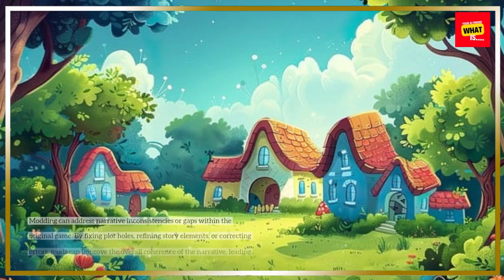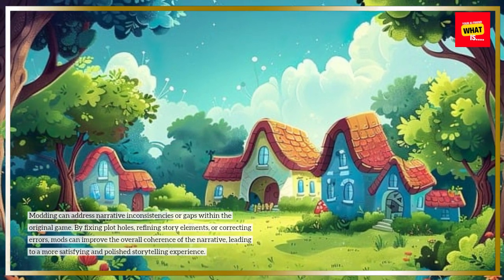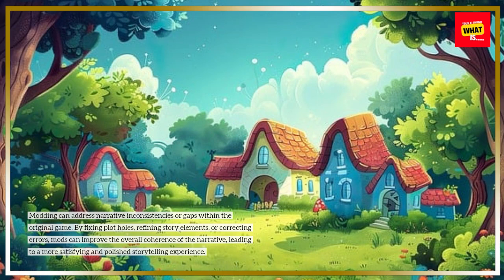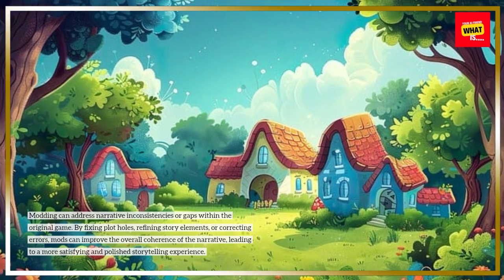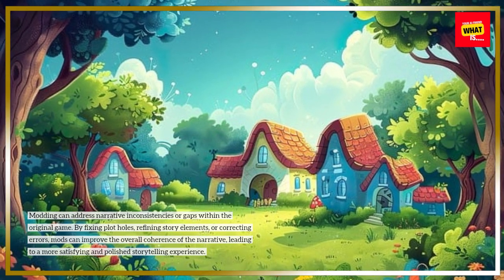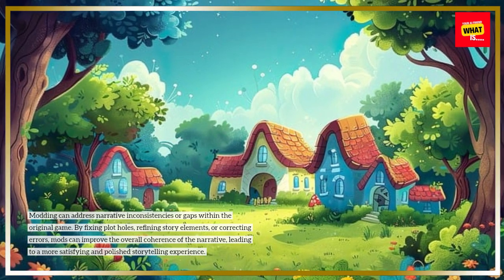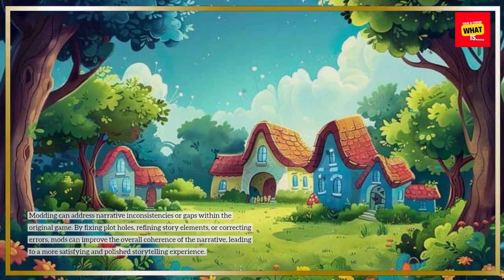How modding changes the narrative in RPGs like The Witcher 3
Discover how modding alters the narrative and gameplay in RPGs like The Witcher 3. See how mods can enhance or completely transform your RPG experience